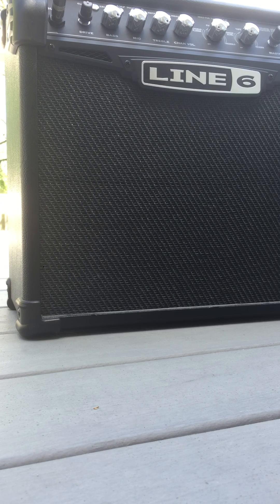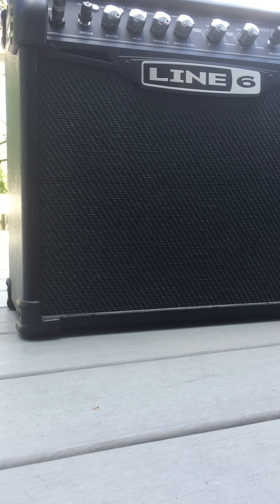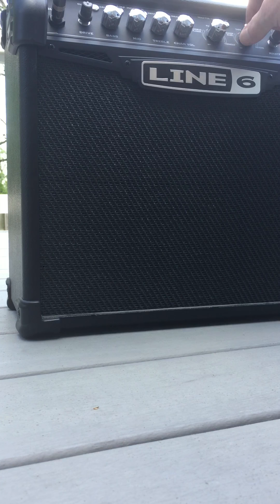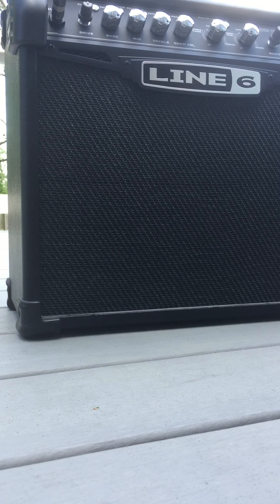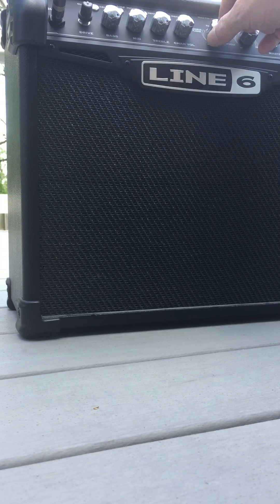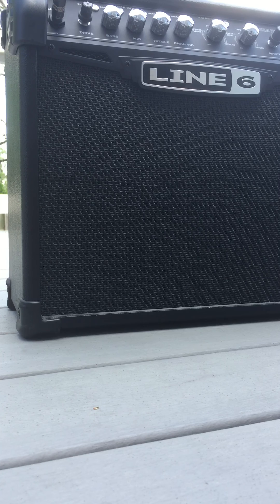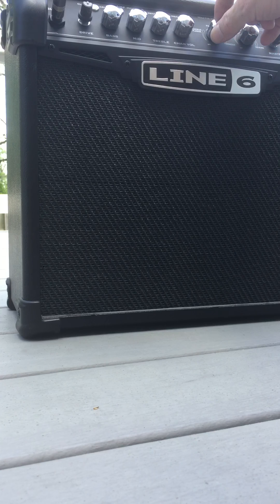Lon Line 6 Spider 15